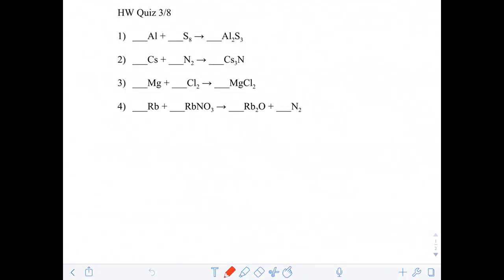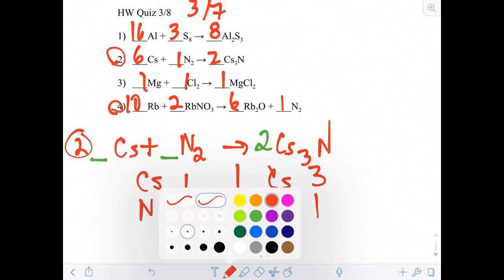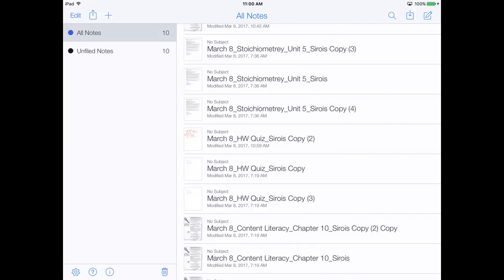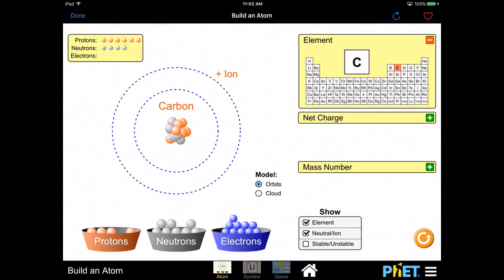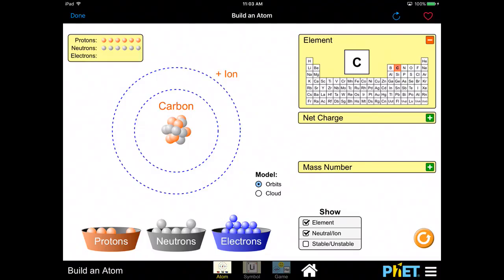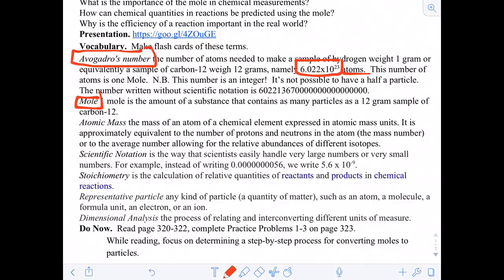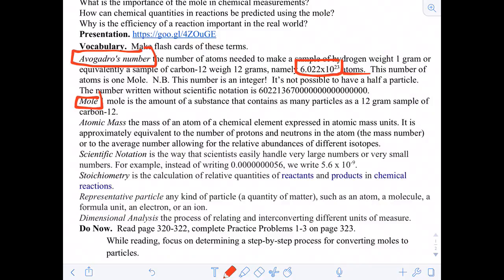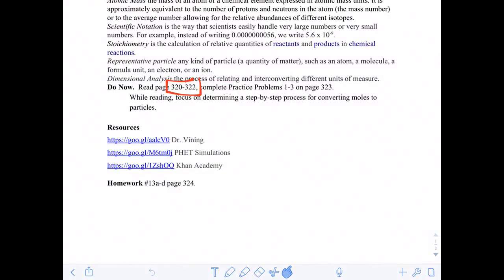Mole to Mass Conversions sirois